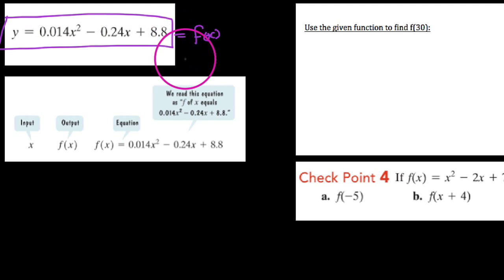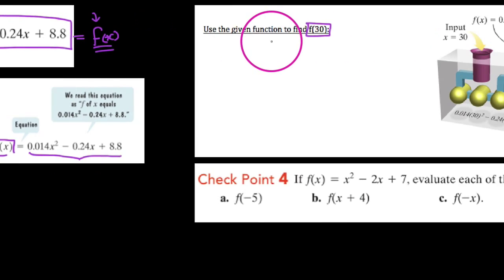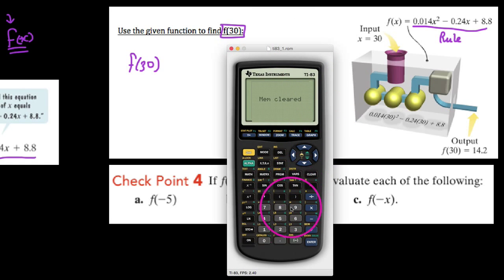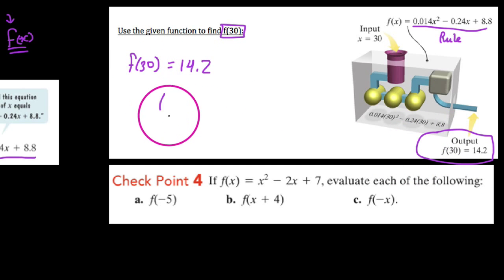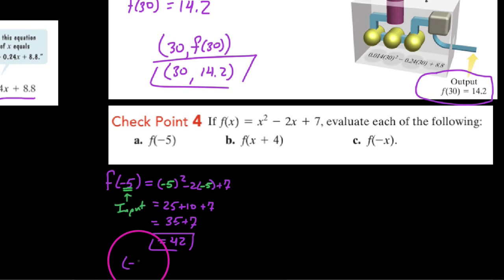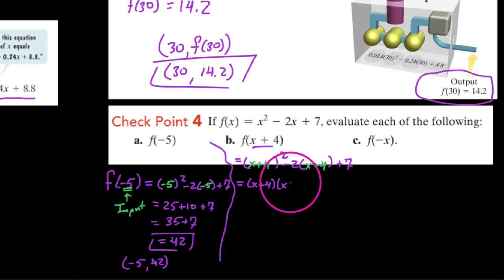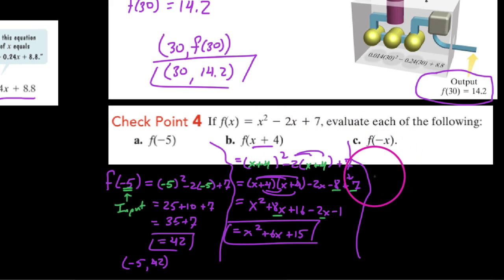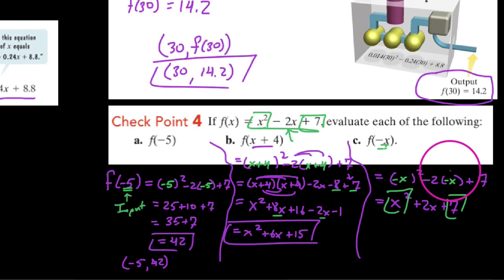Alg3 , 2.1.3 , Function notation